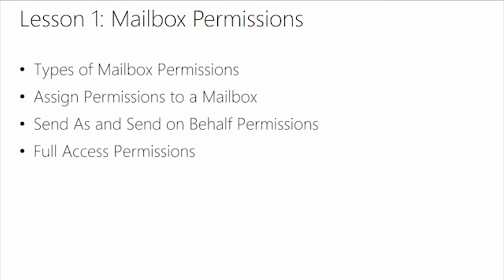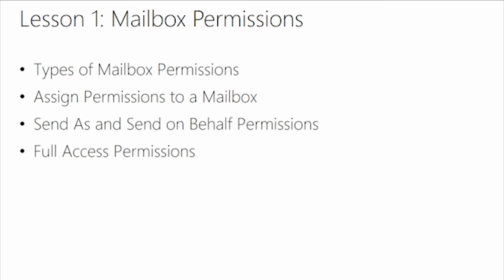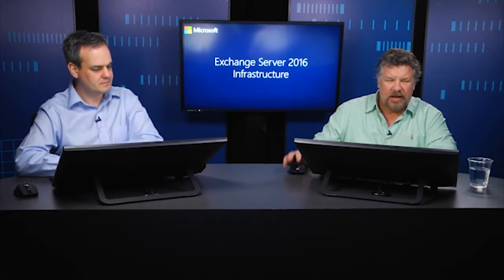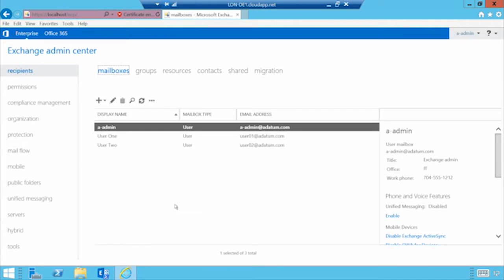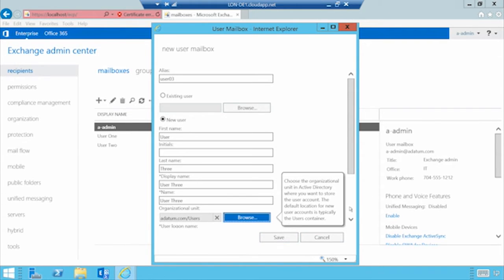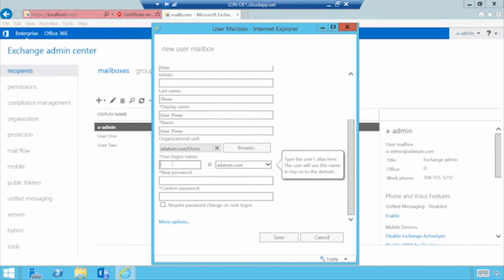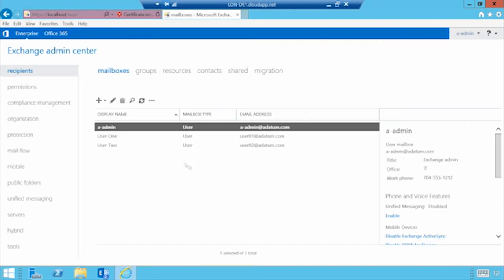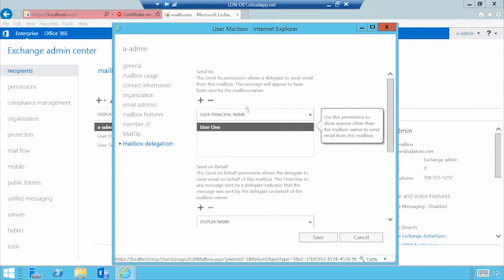05 - Manage Mail Enabled Object Permissions In Exchange Server 2016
Are you setting up an Exchange Server 2016 environment? In this course, learn to plan and configure the Active Directory infrastructure requirements to support an Exchange Server 2016 organization.

Take a look at prerequisites and requirements. Find out how to deploy and configure Exchange 2016 servers for messaging, manage Exchange servers, create recipients in Exchange 2016, and manage mailbox permissions. Plus, see how to set up role-based access and control for your Exchange 2016 environment.

NOTE: This course is part of a four-part series on Exchange Server 2016: Microsoft Exchange Server 2016 Infrastructure, Microsoft Exchange Server 2016 Client Access Services, Microsoft Exchange Server 2016 Mailbox Databases, and Microsoft Exchange Server 2016 Transport Services.

1 | Exchange Server 2016 Prerequisites and Requirements
Take a look at prerequisites and requirements for Exchange Server 2016.

2 | Exchange Server 2016 Deployment
Prepare your Active Directory for Exchange Server 2016, analyze your Exchange Server architecture, and install Exchange Server 2016.

3 | Manage Exchange Server 2016
Manage Exchange Server and client settings, and examine the Exchange Management Shell.

4 | Manage Exchange Server 2016 Recipient Objects

5 | Manage Mail-Enabled Object Permissions
Manage mailbox permissions, mailbox folder permissions, and automapping.

6 | Plan and Implement Public Folder Mailboxes
Plan and implement public folder mailboxes.

7 | Plan and Configure Administrative Security and Auditing
Plan and configure administrative security and auditing.

Learn
Examine the Exchange Server 2016 prerequisites and requirements.
Prepare your Active Directory for Exchange Server 2016.
Manage Exchange Server 2016 clients.
Administer Exchange Server using the Exchange Management Shell and Exchange admin center.
Manage Exchange Server 2016 recipients.
Manage mail-enabled object permissions.